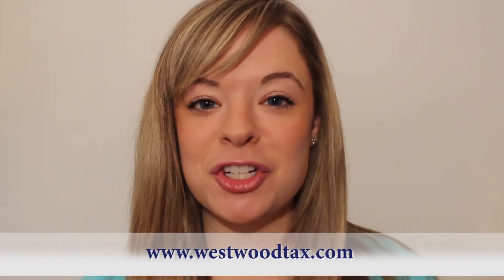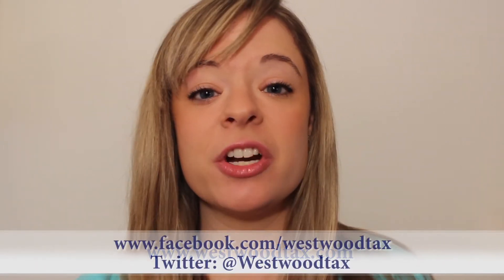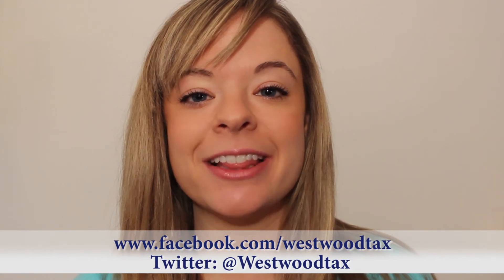Tax Yak Entrepreneur Series: Accounting Software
Get your books organized and choose the right accounting software for your business.